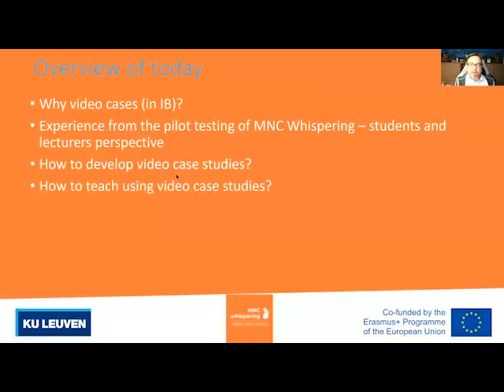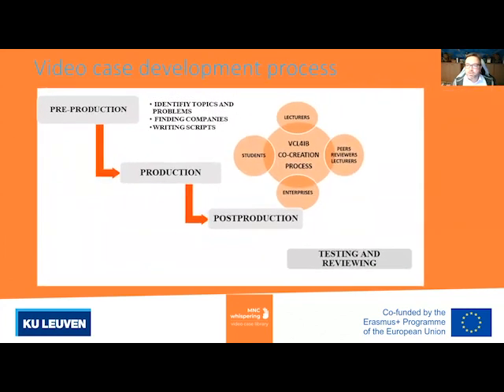EIBA 2020 Workshop on Using Video Cases in IB Teaching - Part 4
This is part 4 of an online workshop on using video cases in IB teaching. It was delivered by Filip De Beule and Andreja Jaklic as part of the VCL4IB Erasmus+ project during the 2020 online conference of the European International Business Academy (EIBA). This part focuses on the 'How to develop video case studies?".